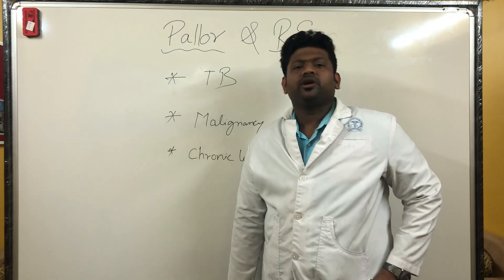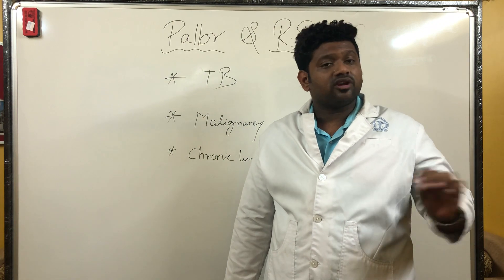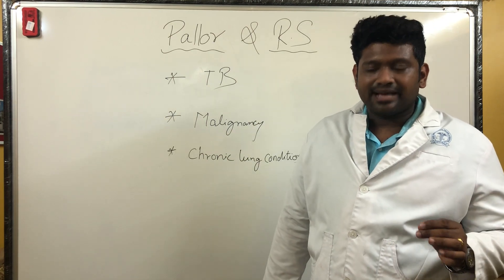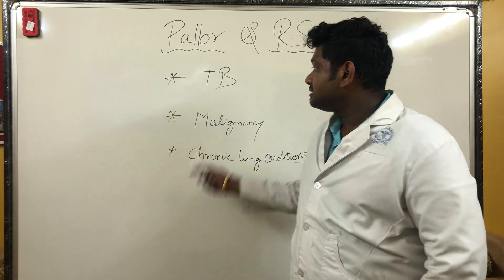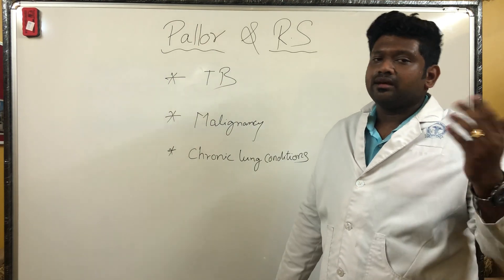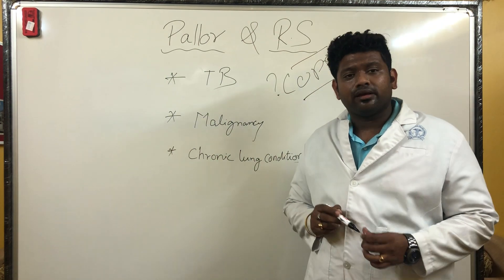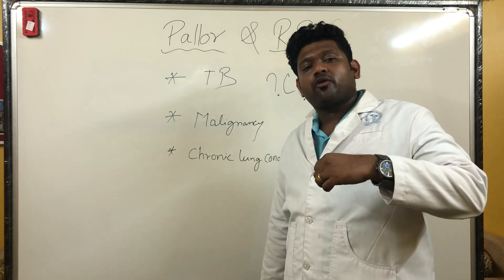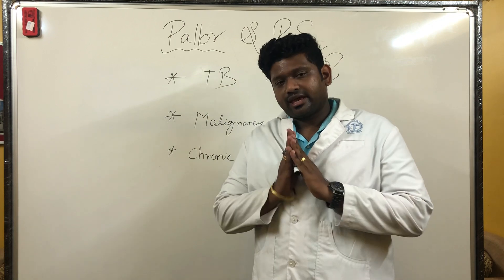Low hemoglobin and respiratory system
How is anaemia related to lung disorders is clearly explained